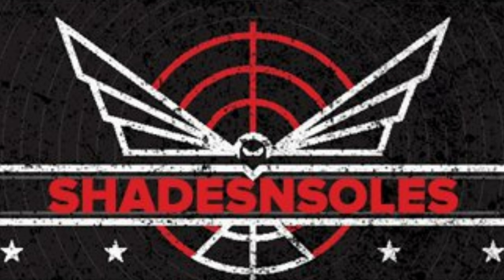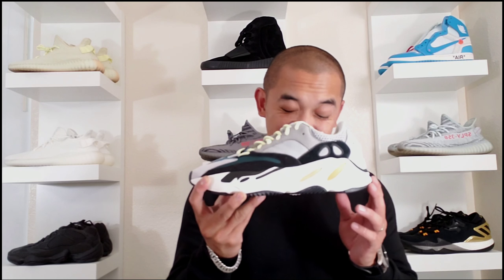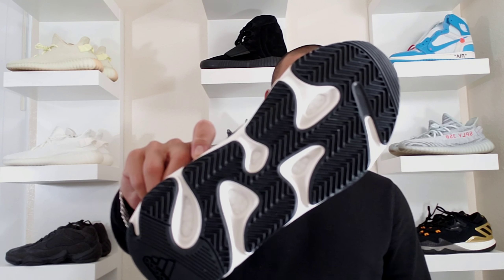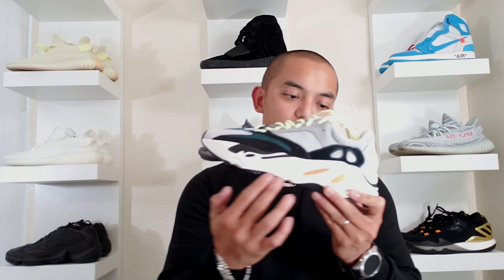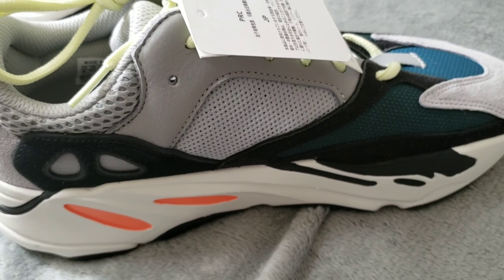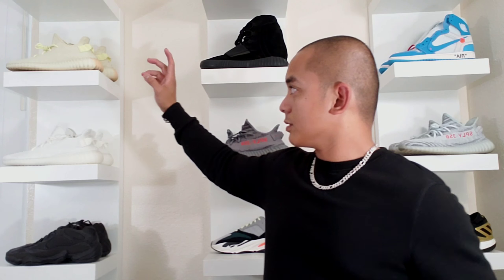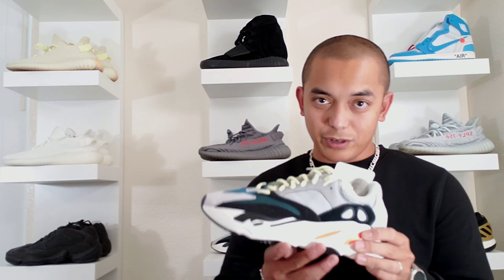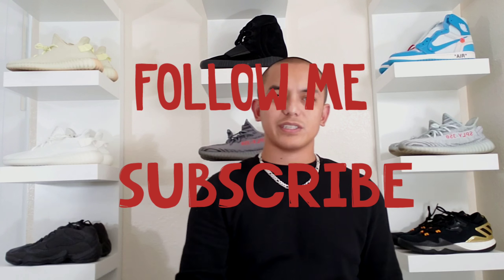Yeezy 700 (TF was I thinking?)